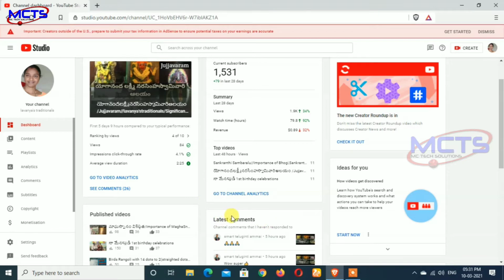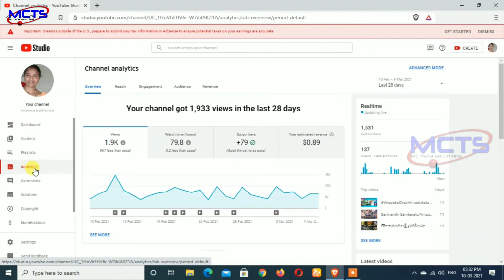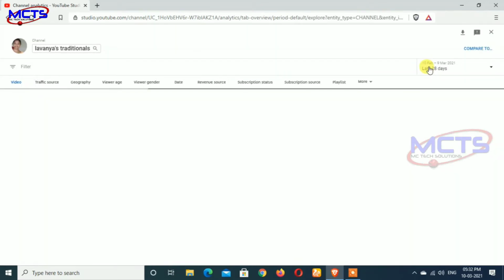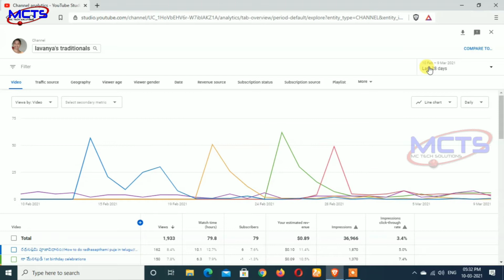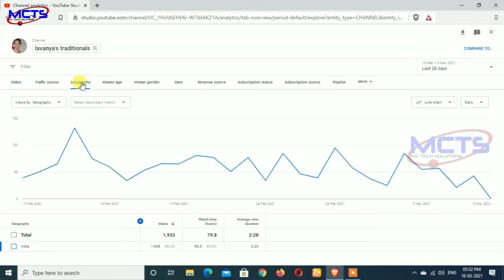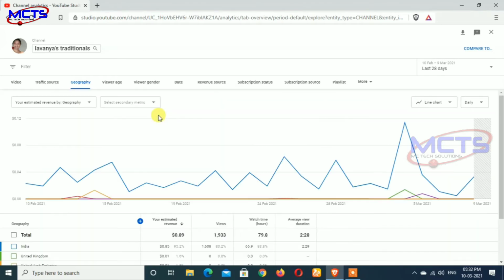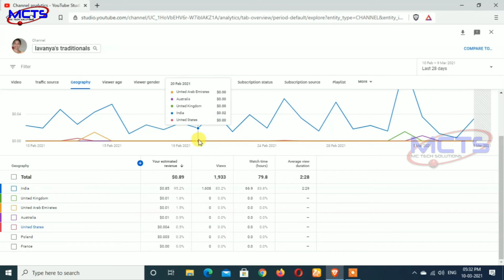How to check US viewers Revenue in Our YouTube channel | US Tax Info 24% | Mc Tech Solutions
Join Telegram for Download Link

Mc Tech Solutions is an Technical Youtube Channel. In this Channel Technical,Money Earning ,Electronic Gadgets ,Mobile and Computers Unboxing and reviews videos are uploaded.
CREDITS :
Video Credits :- Mc Tech Solutions
COPYRIGHT:
Sponsor the channel on Paytm,Google pay ,Phonepe ,Mi pay,Mobiwik,Freecharge, Whatsapp & Amazon pay :-
UPI ID:-
Account No:-
IFSC :-
Branch:-
Account Holder Name:-

All © Copyrights ® Reserved by Mc Tech Solutions